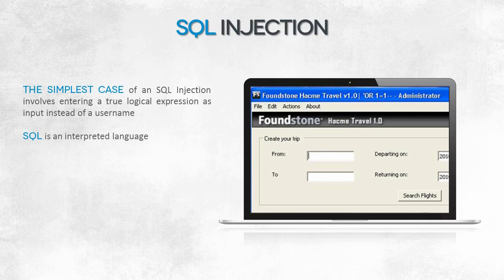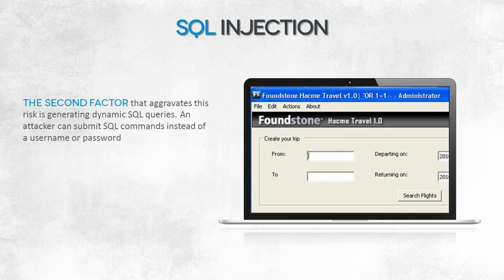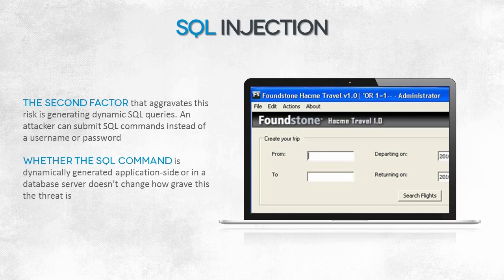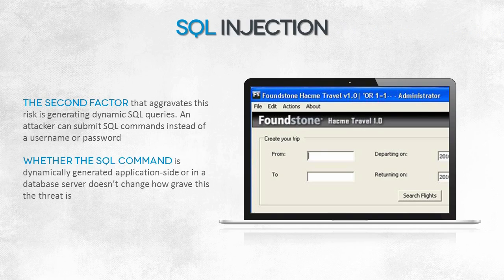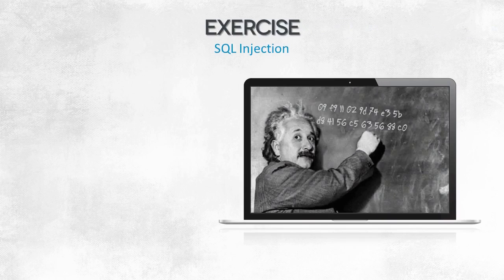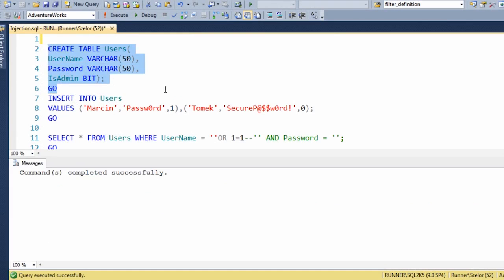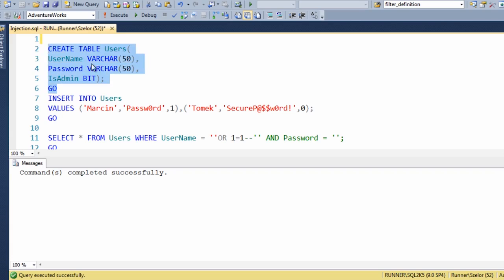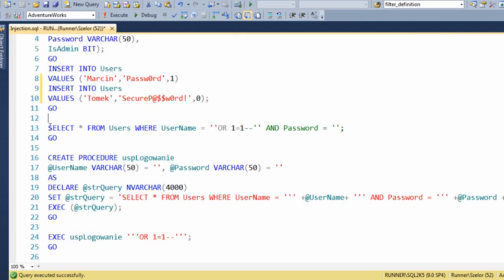3 SQL Injection